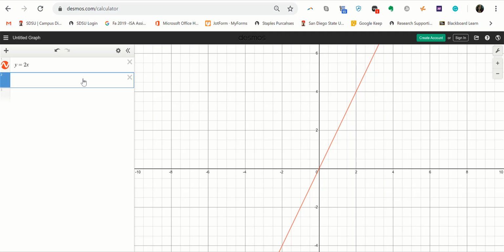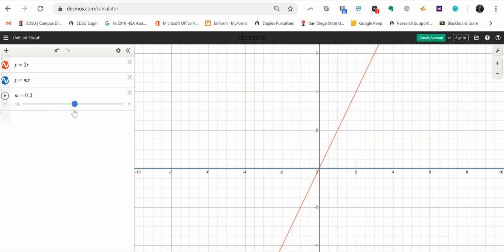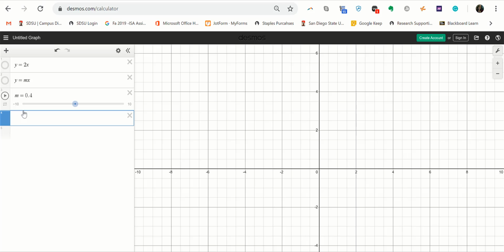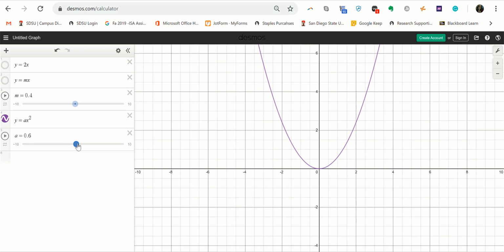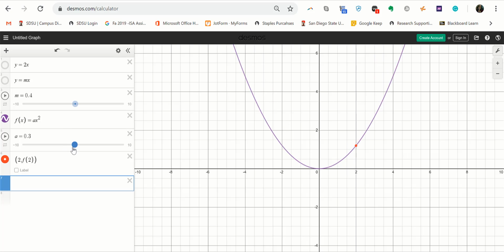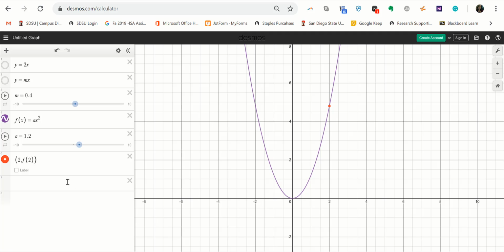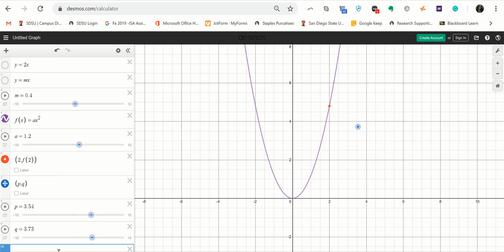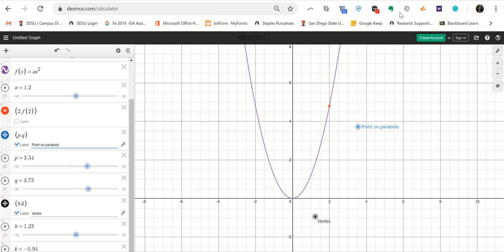Desmos Graphing Calculator: video 1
Math 341 intro to graphing calculator